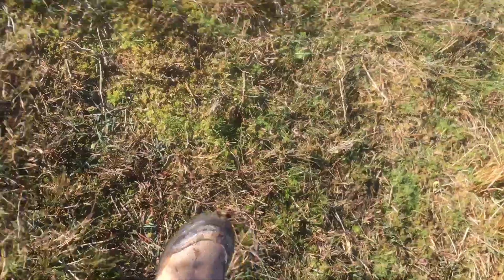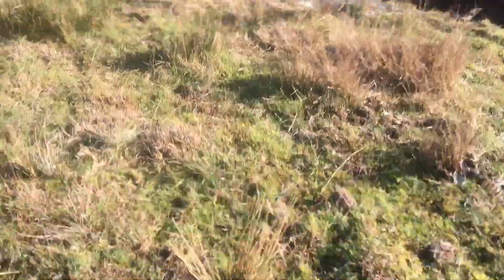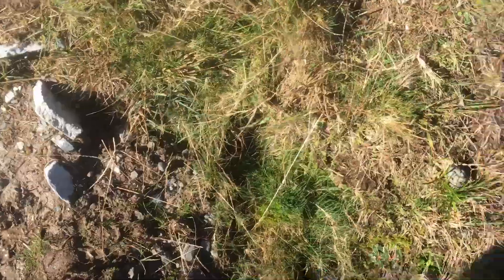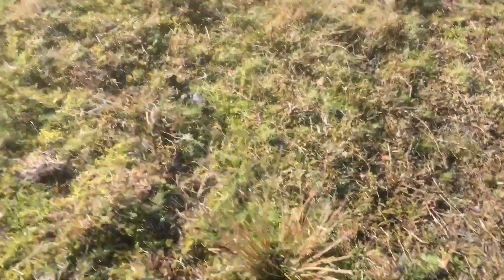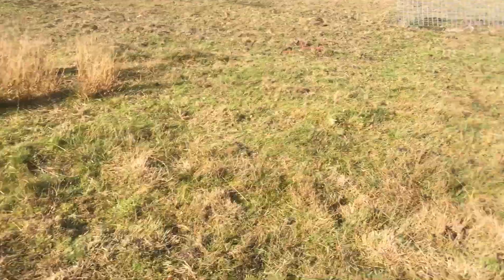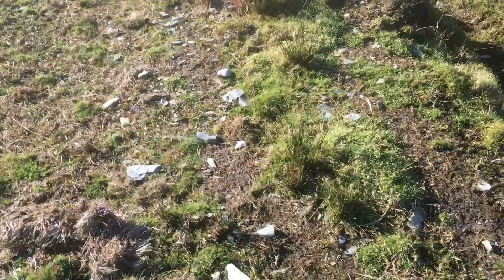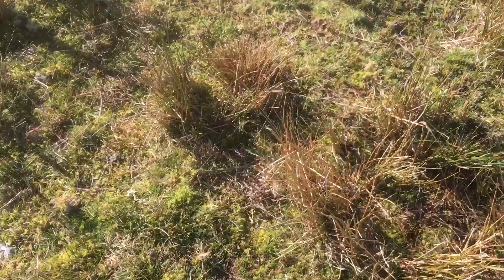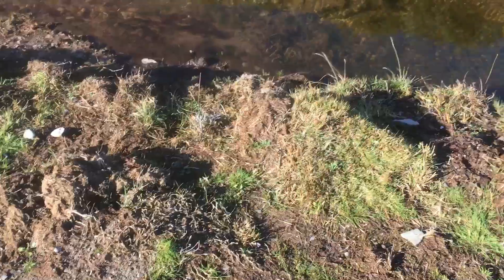Can you mole drain peat land? Yes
Answer to the question ‘can you mole drain peat land’